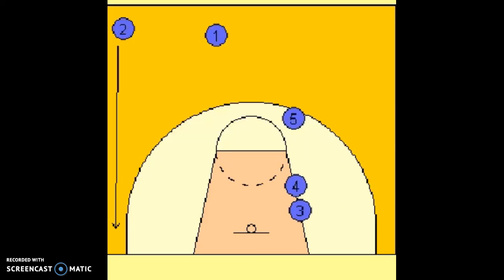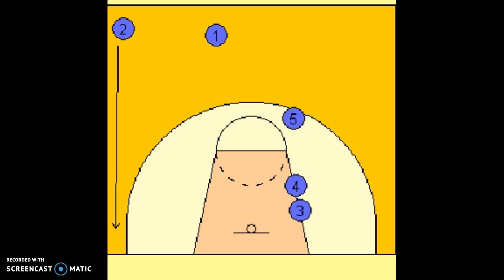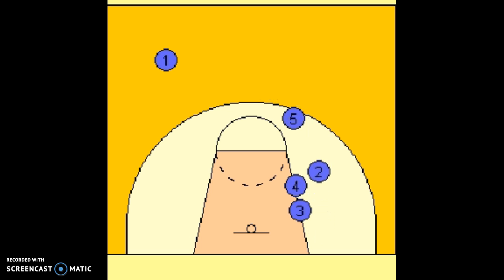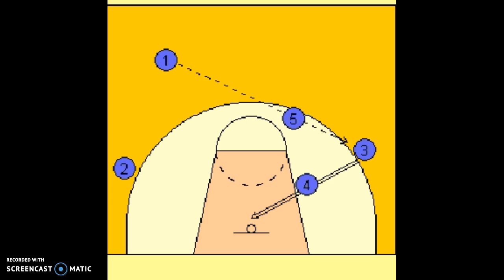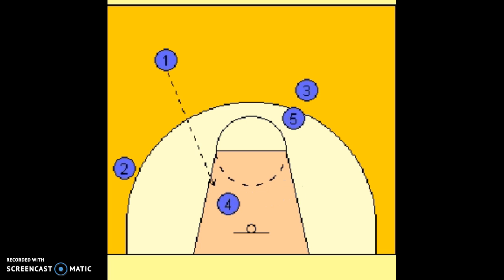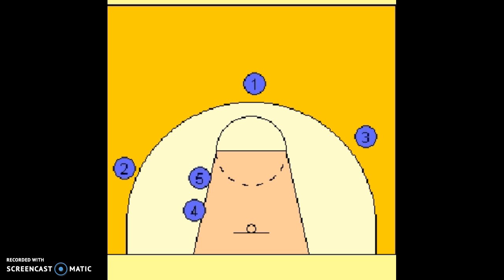3 Curl 4 Slip